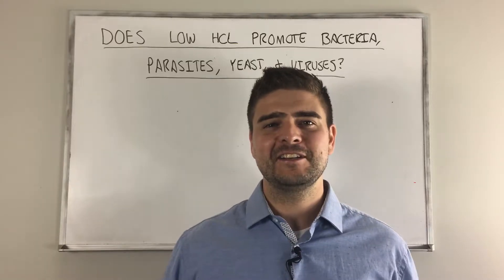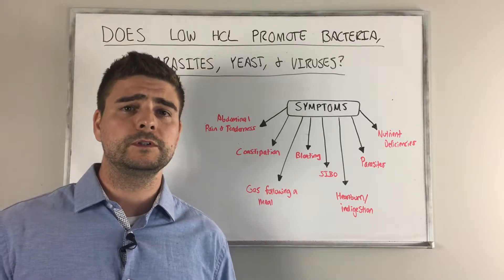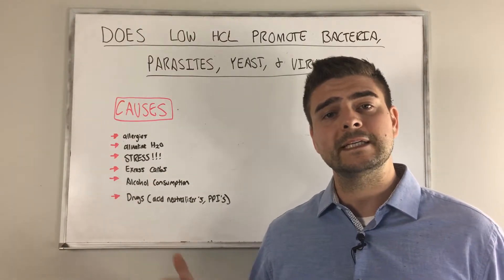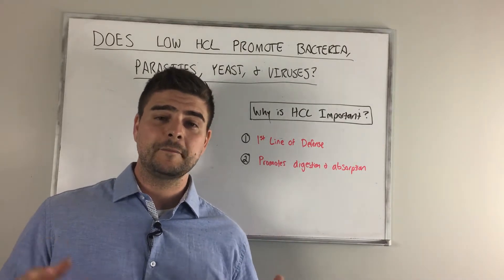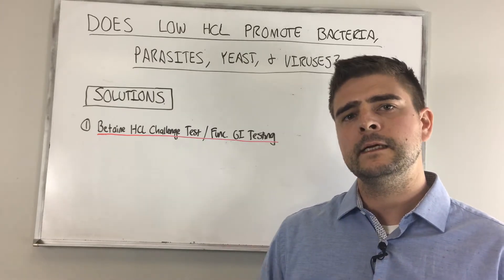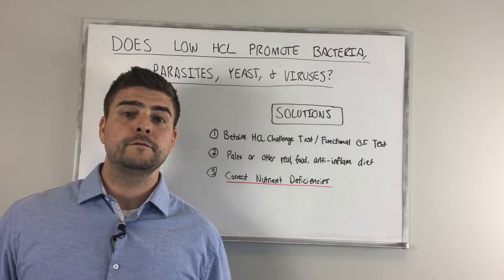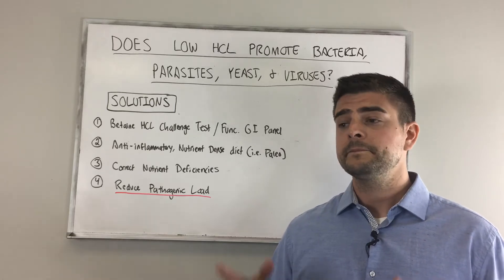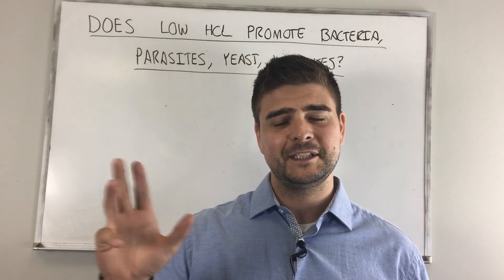Does Low HCL Promote Bacteria, Parasites, Yeast & Viruses?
Low HCL means low stomach acid.  If you've watched TV or listened to the radio, you've been inundated by a slew of ads for antacids and acid-suppressing drugs.  The "purple pill" (Nexium), Prevacid, Zantac, Pepcid AC, Prilosec, the list goes on.  All these medications lower stomach acid, but at what cost?  Low stomach acid can become a serious issue and can lead to serious disease.

In this video I discuss how low stomach acid can cause bacteria, parasites, yeast and viruses to set up shop in your gut.  We'll talk about testing like the Betaine HCL Challenge test and the 401h (an indirect measurement of HCL levels) as well as other solutions for improving your HCL/stomach acid levels.

Key Point - low stomach acid pops up in 90% of the patients I work with.  When the cause of low stomach acid is identified, and this problem is fixed, it plays a significant role in the patient regaining their health.

Anxiety Video Series: (coming soon)

Depression Video Series (coming soon)

Thyroid Video Series (coming soon)

Female Hormone Balance Video Series: (coming soon)

Dr. St Jean